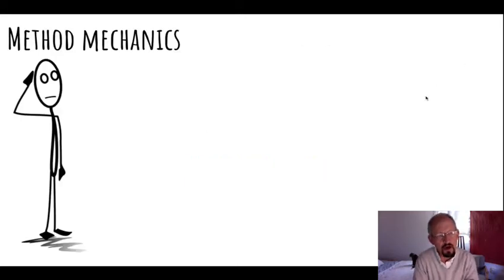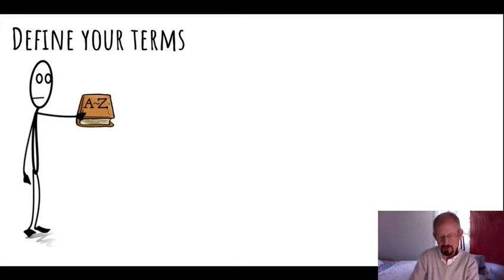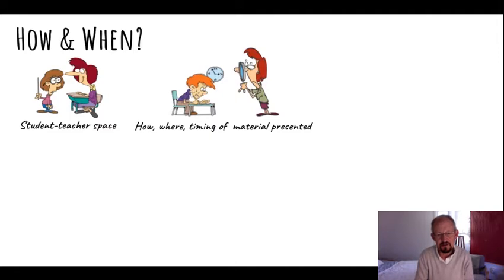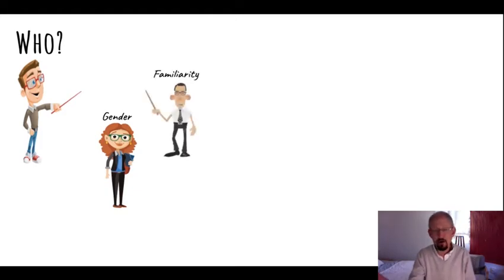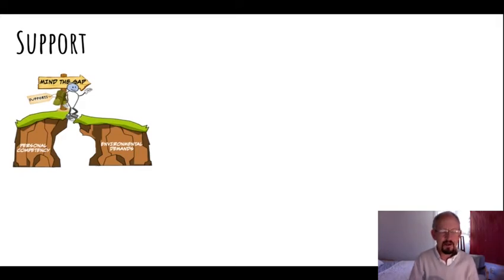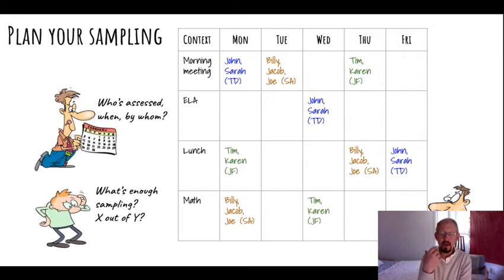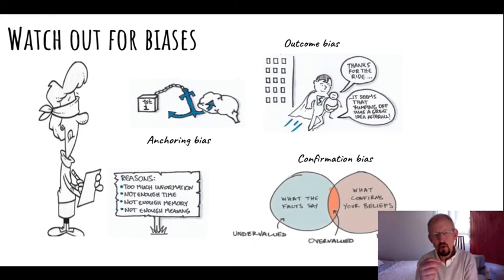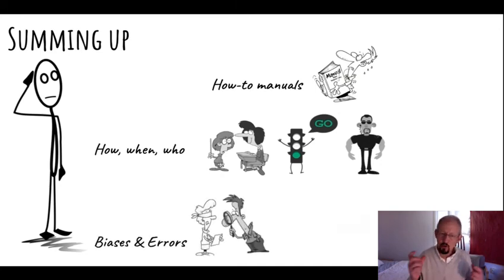Module 2 The art of consistency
Here I review several essential methodological issues linked to collecting evidence: making sure learners are ready,  taking into account who is teaching or assessing, as well as when and where,  the critical importance of clearly and carefully defining terms, the potential for biases and errors, and techniques for developing high levels of consistency.